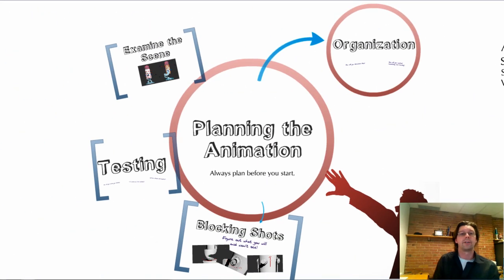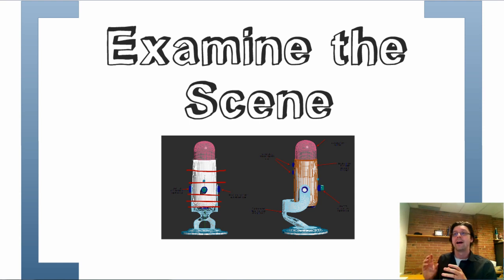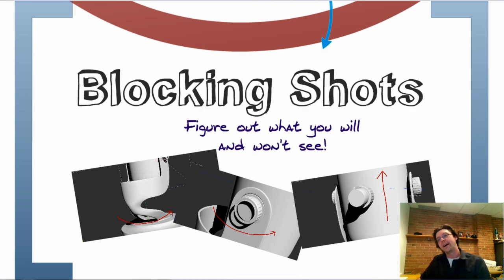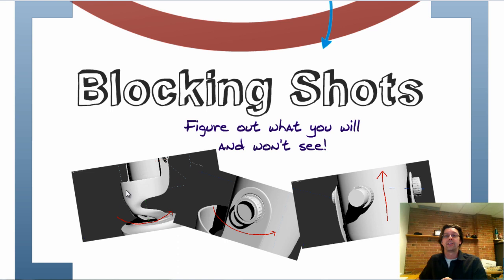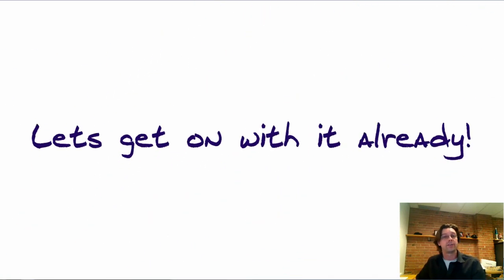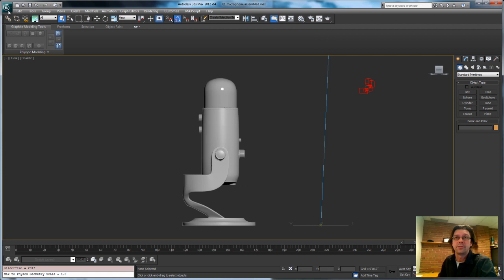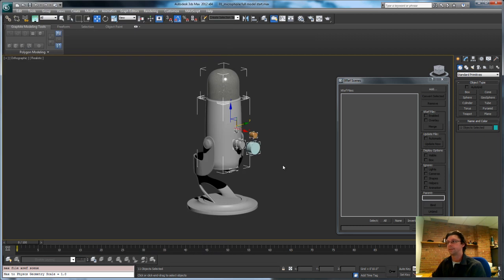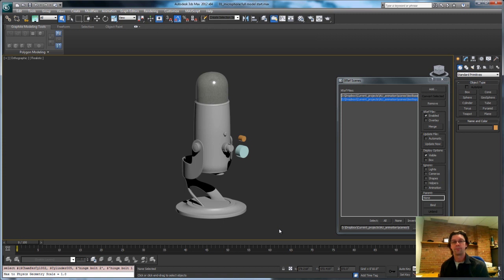Animating Creation with 3ds max pt 0: Introduction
In this tutorial series Shawn Hendriks will take you through a number of simple techniques to create both more mechanical and more organic object reveals in 3ds Max.